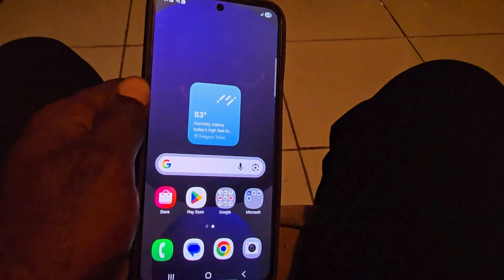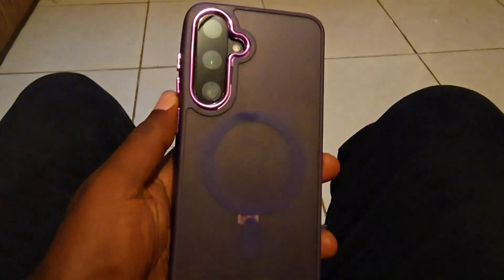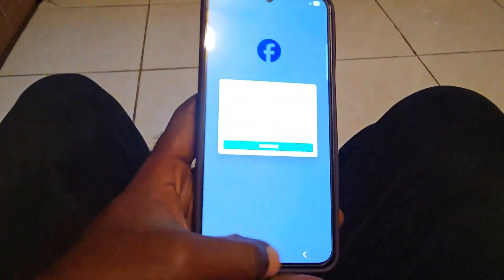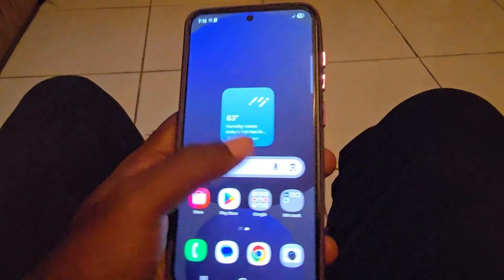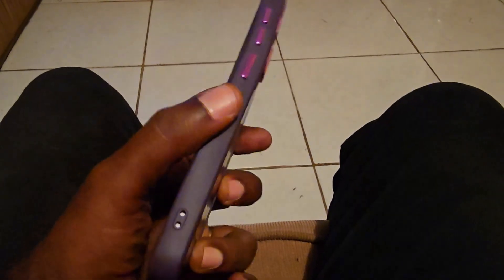Samsung Galaxy S24 FE Black Screen Fix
Learn how to fix the Samsung Galaxy S24 FE Black Screen issue. Restore your phone in minutes and get back your device to full functionality.